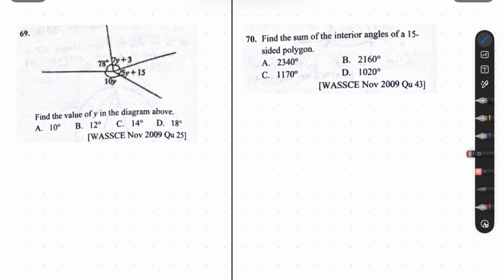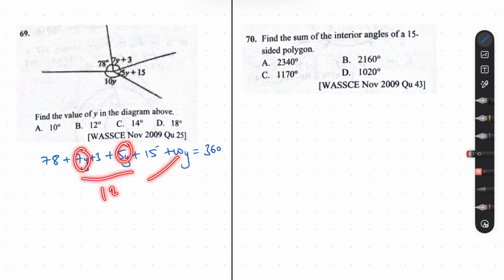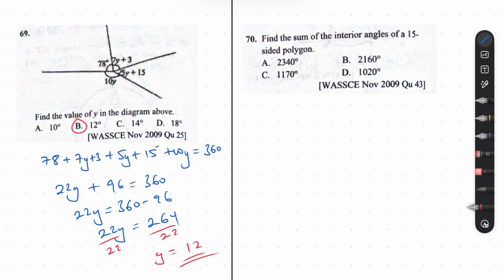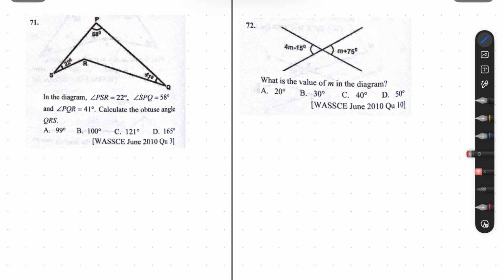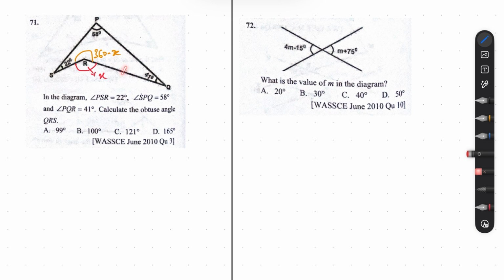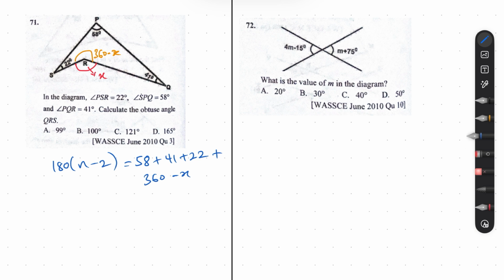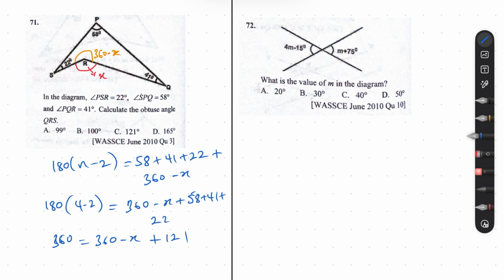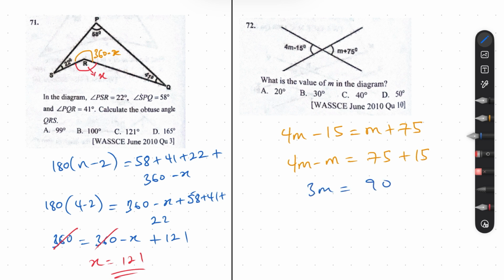Plane Geometry 1 - 021 | WASSCE Core Mathematics